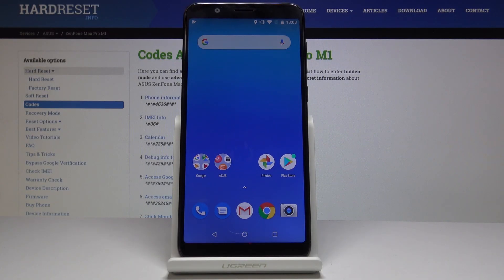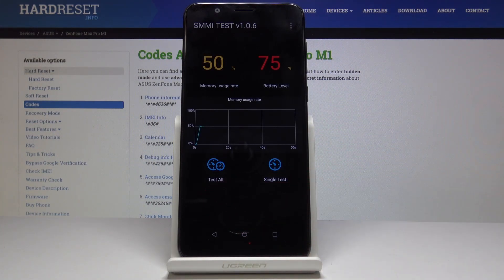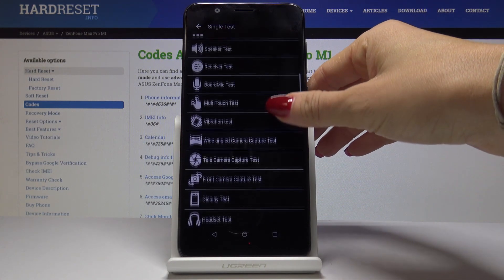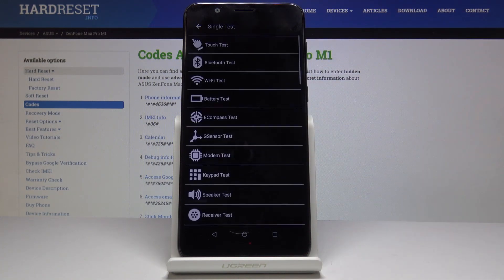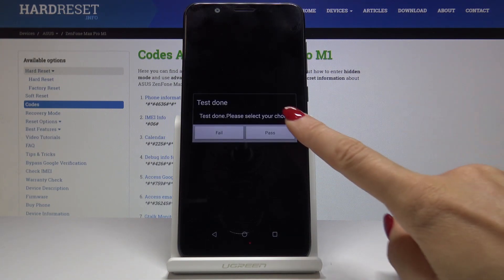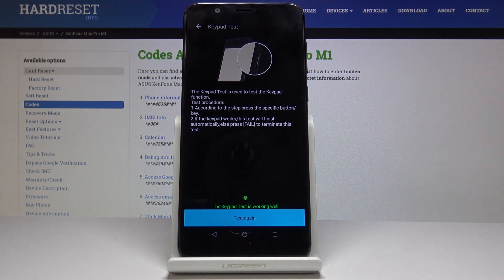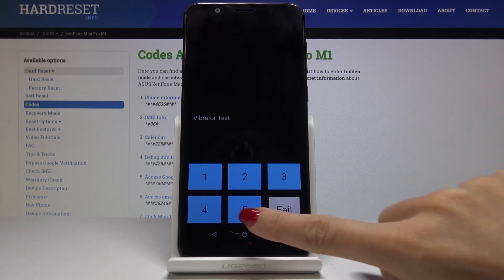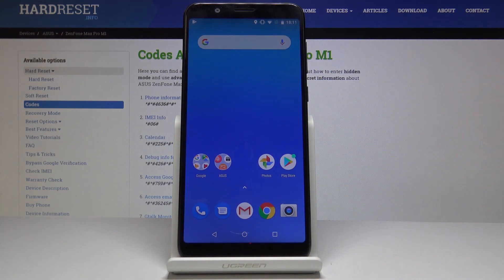How to Open Test Mode in ASUS ZenFone Max Pro M1 - Secret Menu / ASUS Service Mode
If you wish to test your Asus features such as vibrations, camera, speaker, receiver, display, and more stuff, then you definitely should find the way to get in Asus test mode, where you will be able to check if the Asus features works correctly. Let’s follow the above video in order to use a combination of keys that allows you to open the Asus test mode.

How to open test mode on ASUS ZenFone Max Pro M1? How to enter test mode in ASUS ZenFone Max Pro M1? How to enter testing menu in ASUS ZenFone Max Pro M1? How to test hardware features in ASUS ZenFone Max Pro M1? How to open hardware testing menu in ASUS ZenFone Max Pro M1?